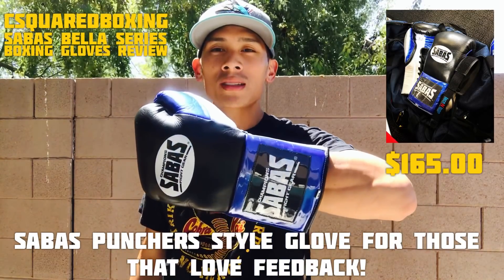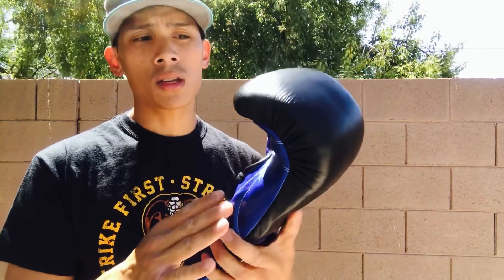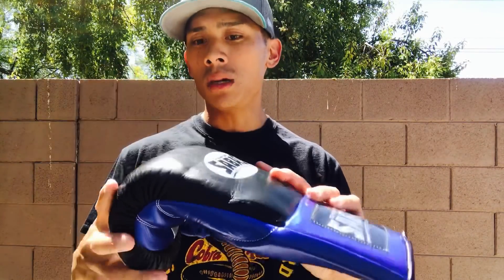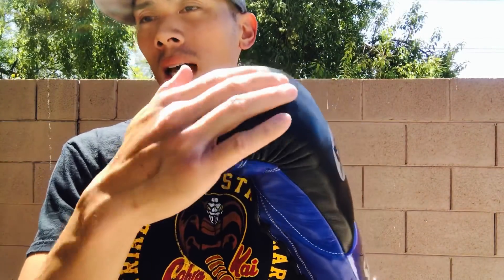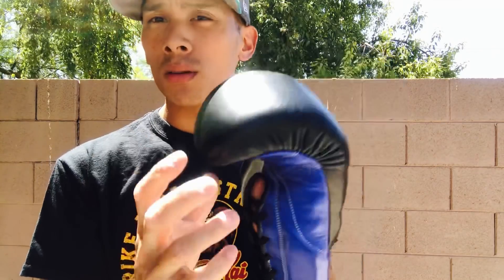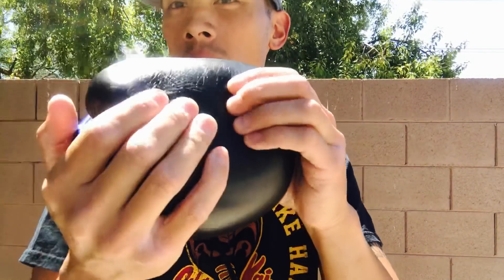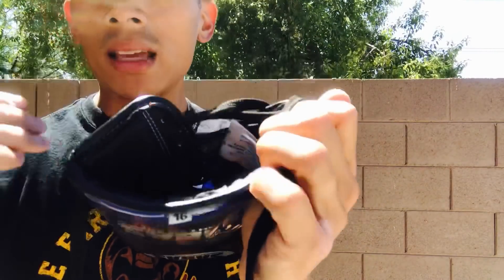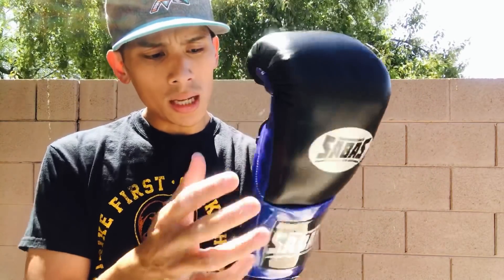Sabas Bella Series Boxing Glove REVIEW- SABAS MOST COMFORTABLE GLOVE WITH GREAT FEEDBACK!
You can order some custom Sabas Bella Series Gloves @

9 1/4 " Wide from side of index finger to side of pinky finger
8" Tall from bottom of palm to top of middle finger
11" Closed Fist Circumference